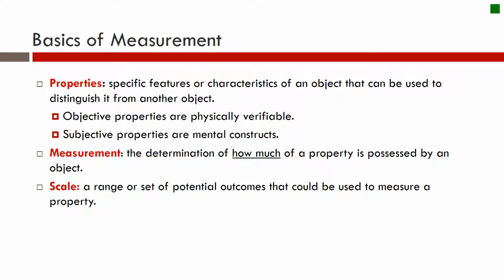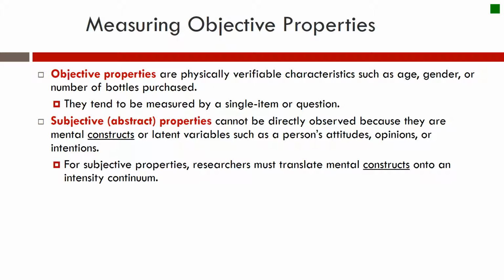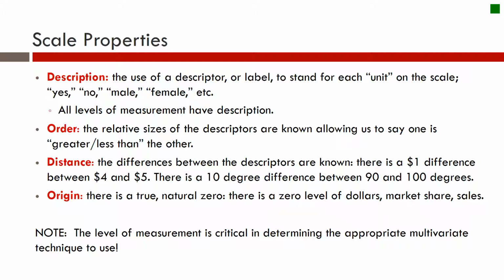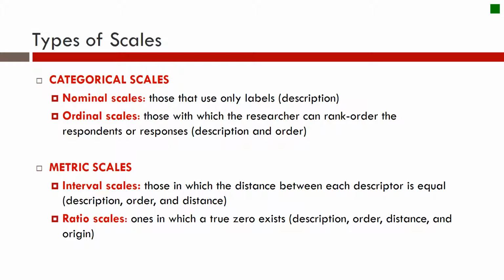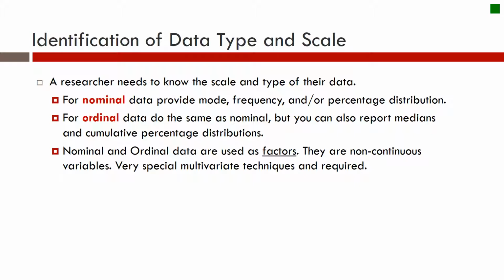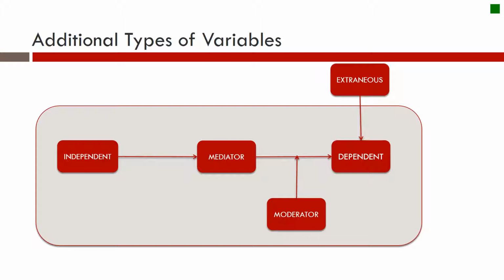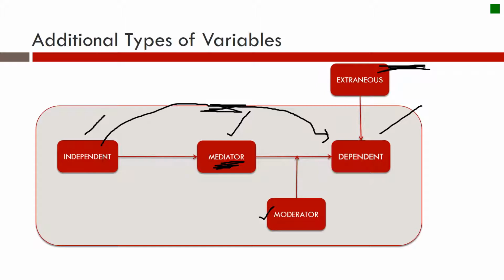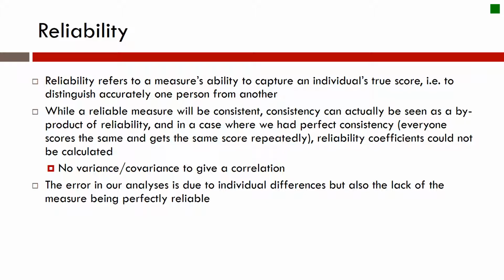1 2 Measurement Scales